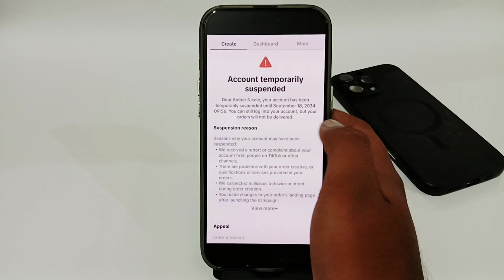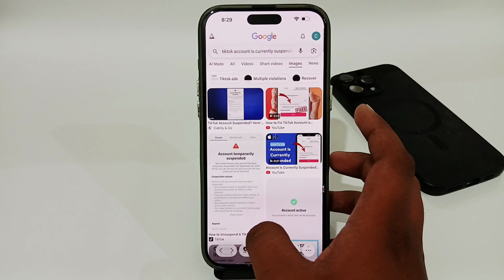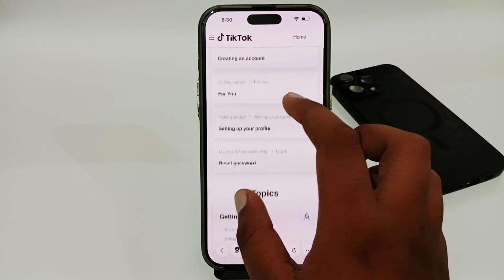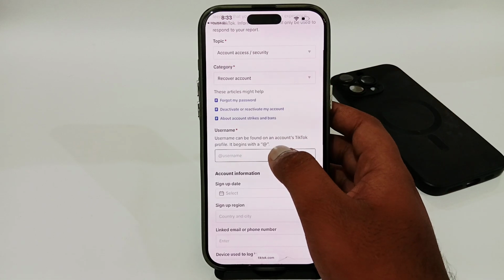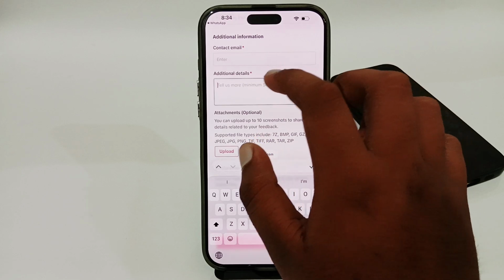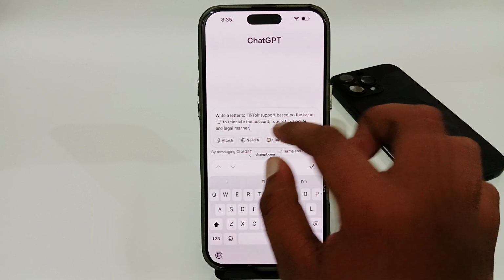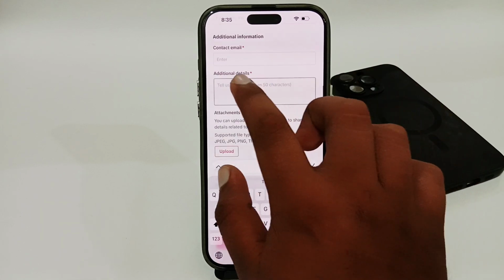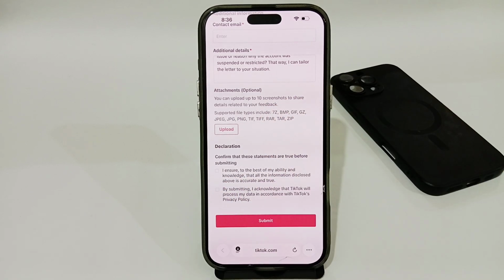How to Fix TikTok Account Temporarily Suspended (Full Update)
📄 YouTube Description Example:

🚫 Is your TikTok account temporarily suspended?
If you’re seeing messages like:
"Your account is temporarily suspended" or "Due to multiple violations...", don’t panic — this video will show you how to fix and recover your TikTok account step-by-step.

📲 In this tutorial, you’ll learn:

Why TikTok suspends accounts (violations, reports, spam behavior)

How long suspensions usually last

How to appeal a suspension directly to TikTok

What to avoid to prevent permanent bans

How to check your Account Status & Reports

✅ Applies to personal, business, and creator accounts
✅ Updated for TikTok’s 2025 community guidelines

💬 Still suspended? Drop your issue in the comments and I’ll try to help!

Would you like a voiceover script, appeal message template, or a YouTube Shorts version for this topic?